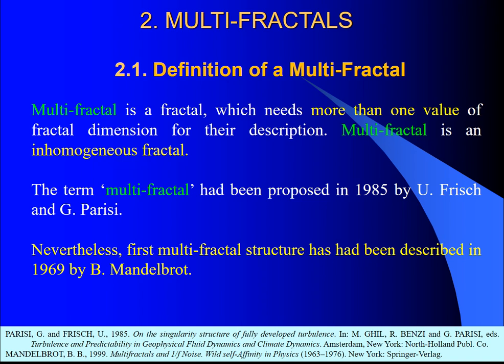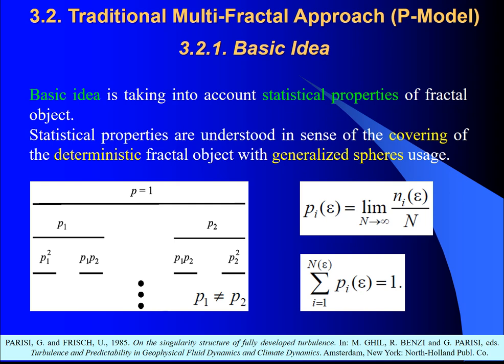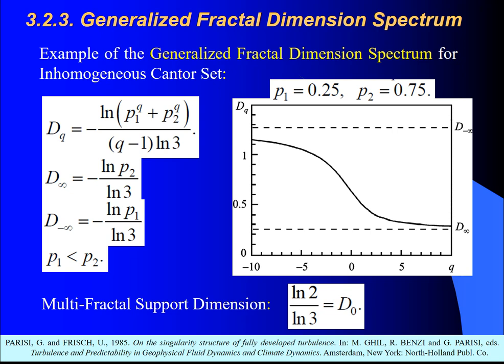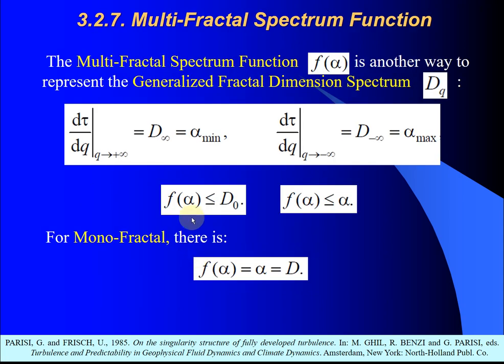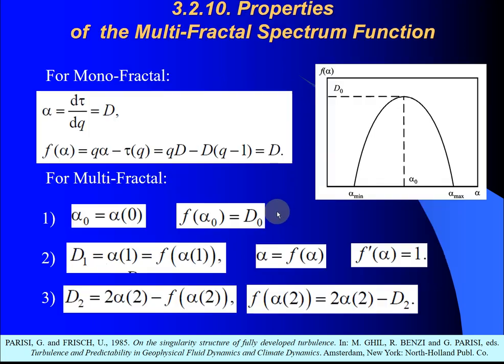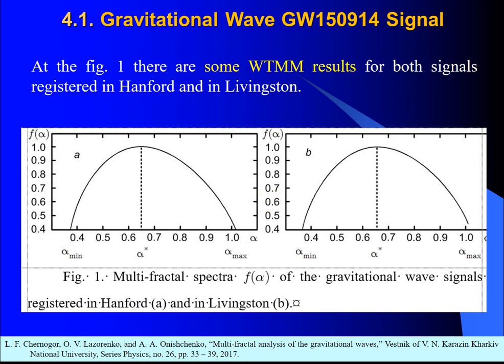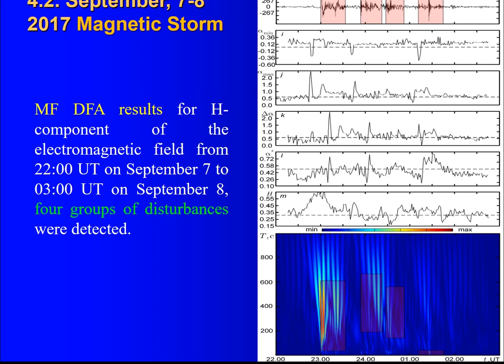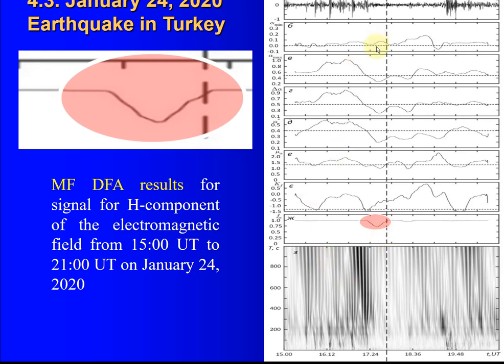(MAP) O.Lazorenko MULTI-FRACTAL ANALYSIS IN PROBLEMS OF THE APPLIED PHYSICS - APHYS 2023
(MAP) – Mathematical Problems of Applied Physics
and
(CT) Computer Technologies
(Chairman: Andrii Netreba)

Delayed report:
3. MULTI-FRACTAL ANALYSIS IN PROBLEMS OF THE APPLIED
PHYSICS
Leonid F. Chernogor, Oleg V. Lazorenko, Andriy A. Onishchenko